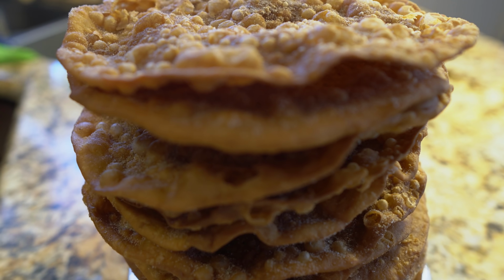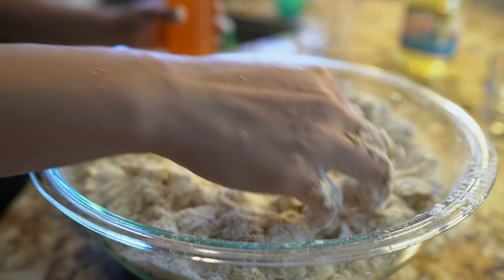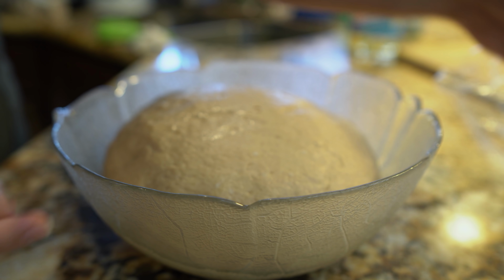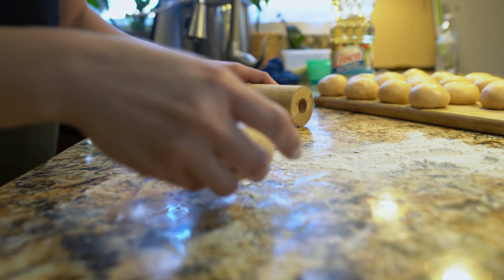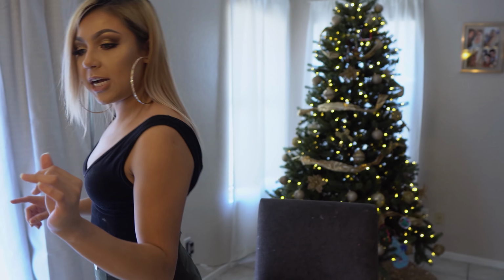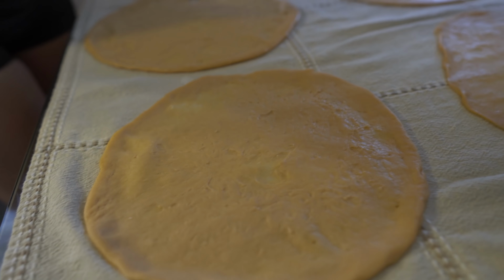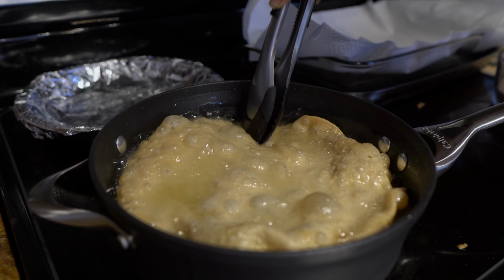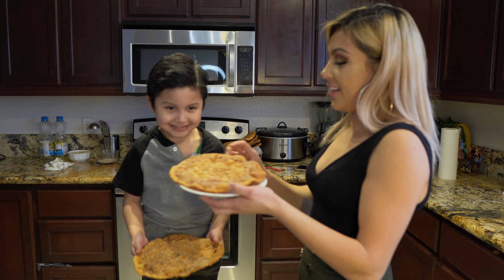HOW TO MAKE THE BEST BUÑUELOS (MEXICAN FRITTERS )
Hello my beautiful fam welcome back to my kitchen, today I’m going to share with you the most delicious and the best buñuelos!!! This is my grandmas recipe and I’m excited to share with you all, seriously this treat brings soooo many childhood memories not only to me but to my mom as well😭 my grandma might not be here but through her recipes she still lives!!! Our Thanksgiving, Christmas and New Years are not complete without a big stack of buñuelos served with a delicious champurrado! Like I mentioned this is my grandmas way and like every recipe and every household there are tons of variations throughout Mexico and Latin America! I hope you enjoy this recipe and give it a try! As always if you do please don’t forget to give me a big thumbs up, comment down below your thoughts and if you new to my channel please hit that subscribe buttons so you can be part of our family! 😘

Tip to make the syrup you simply boil water (4-6 cups) with 3 piloncillos, a stick of cinnamon and a star of anise

Ingredients:
7 cups all purpose flour
1 tbsp baking powder
1/2 tbsp salt
1 cup all vegetable shortening
3 tbsp Mexican vanilla blend
1 egg at room temperature
1/2 liter (one bottle) Mexican Fanta soda
1 bottle of vegetable oil
2 cups sugar
2 tbsp cinnamon
1 serving of love 💕

Special thanks to my husband who edits my videos 😍🥰😘